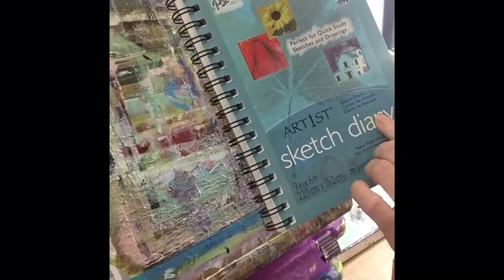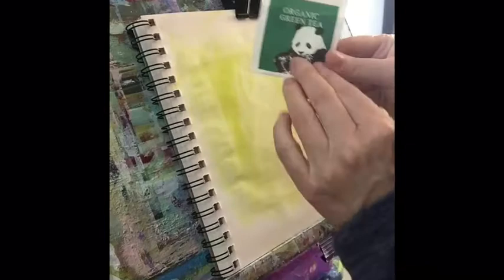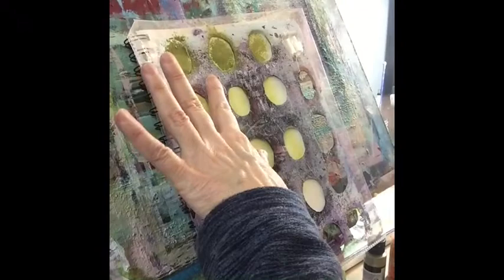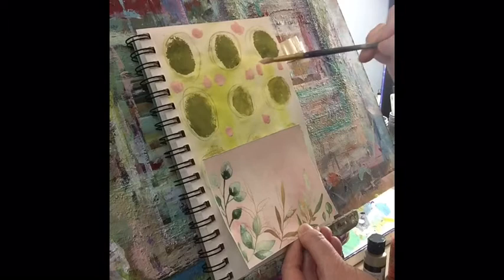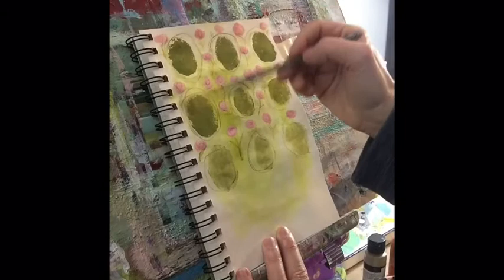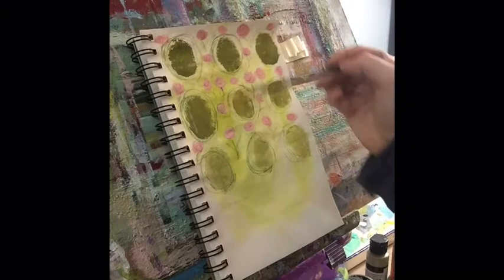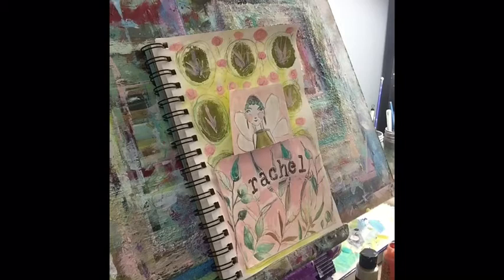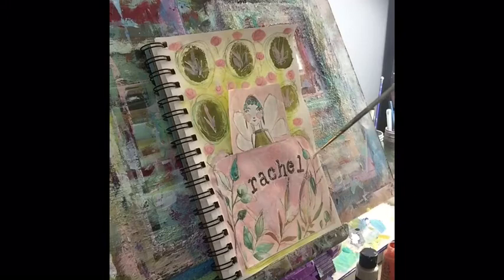Art Journal Idea for Lilly